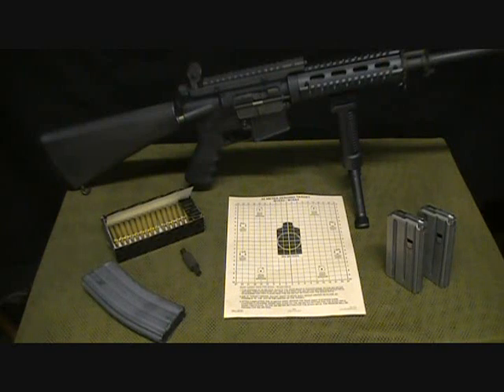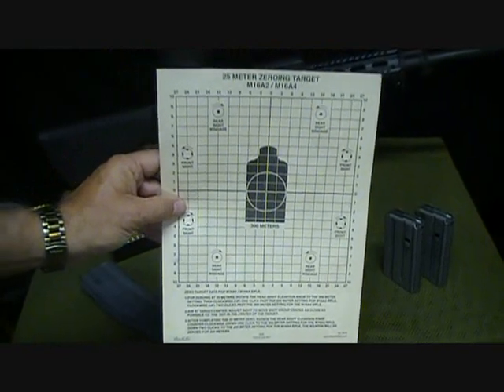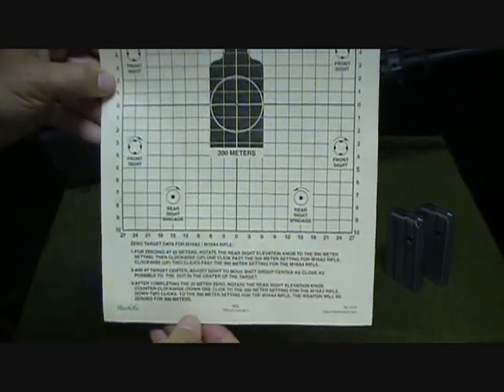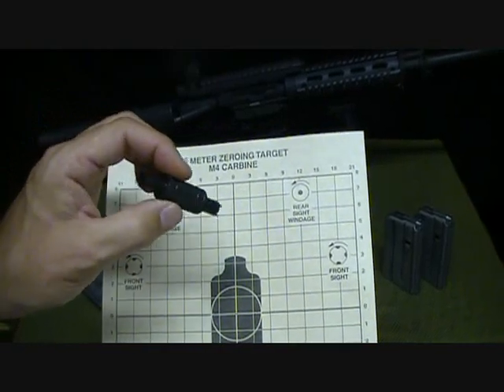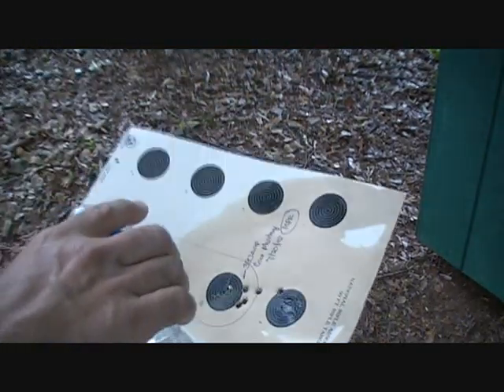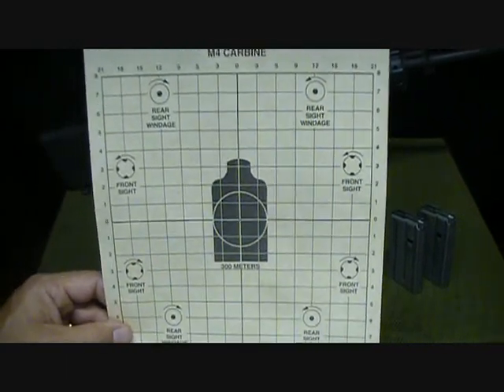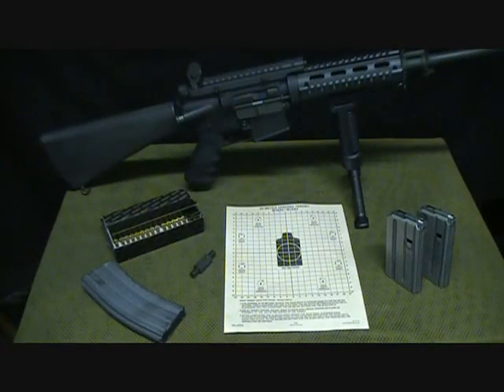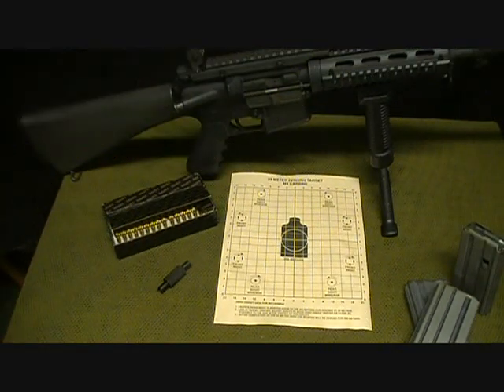Rite in the Rain 25 meter Zeroing Target for M-16A2 / M4 / AR-15 Rifle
Fun Gun Reviews Presents: "Rite in the Rain" M-16A2/ M4 25 Meter Zeroing Targets.  Used by U.S. Military, these waterproof targets allow you to set your 300 meter Zero while shooting at 25 meters.